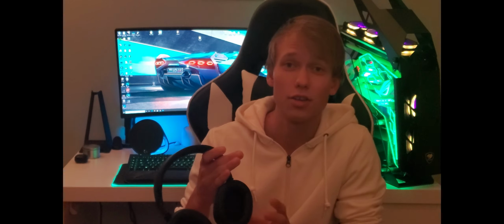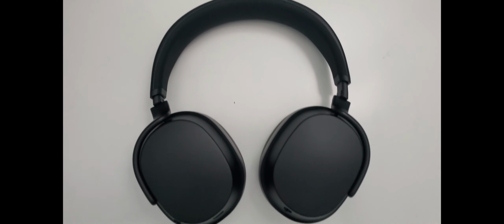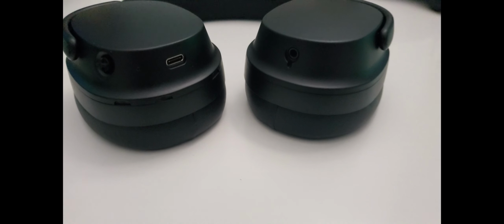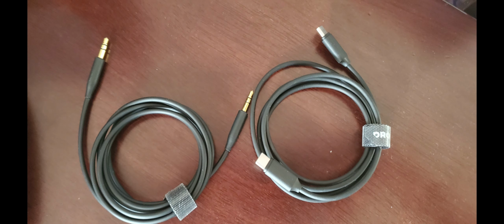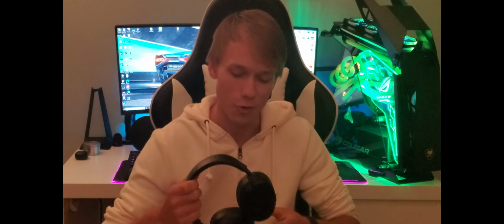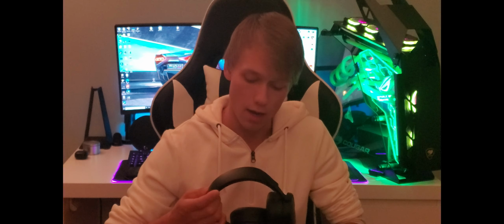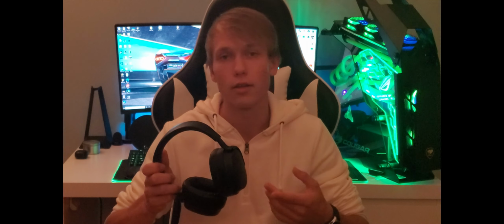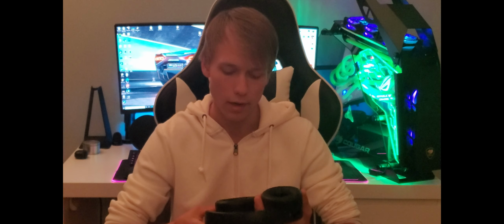Drop Panda THX Best Sounding Bluetooth Headphones Yet!!!